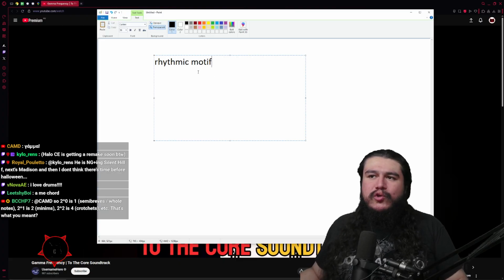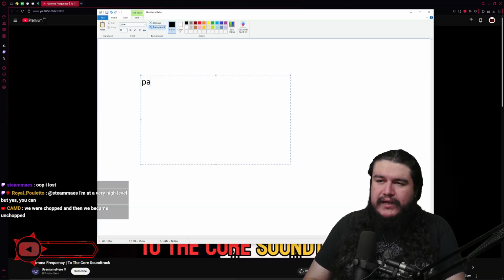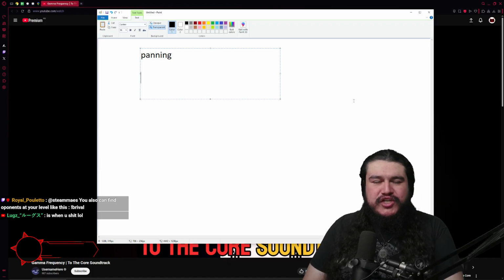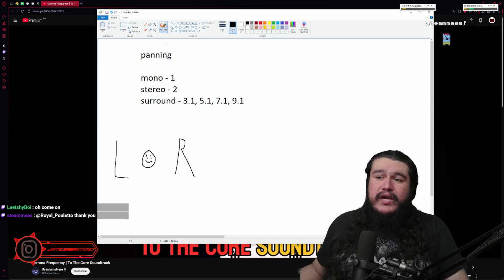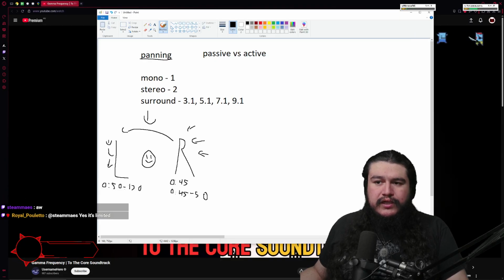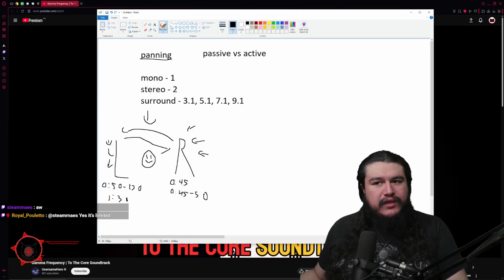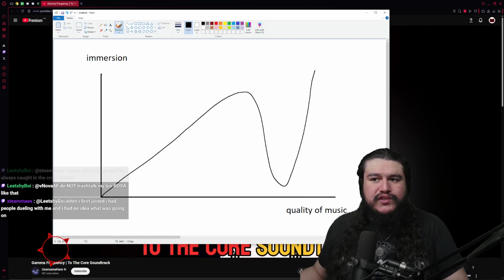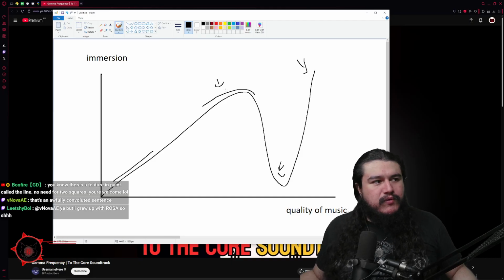Analyzing "Gamma Frequency" To The Core OST | Basterd's LFA (Layman-Friendly Analysis)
by  @usrnamhere